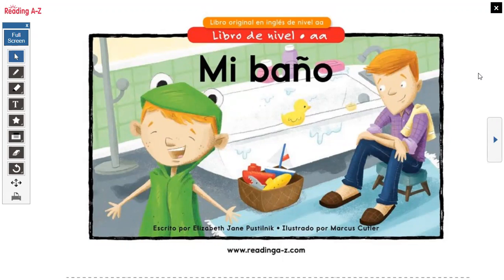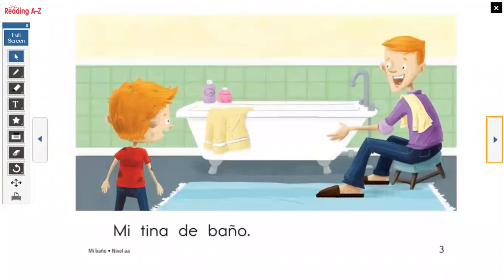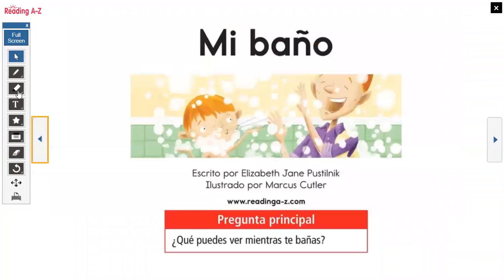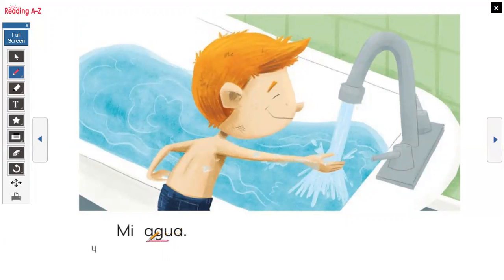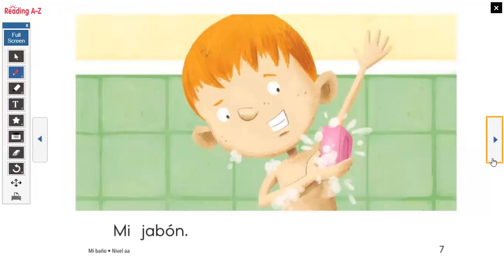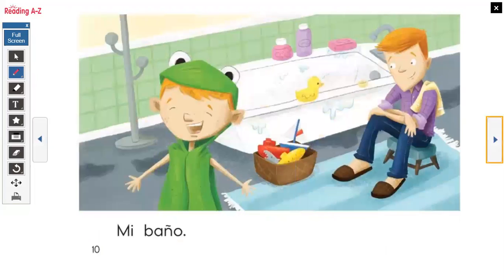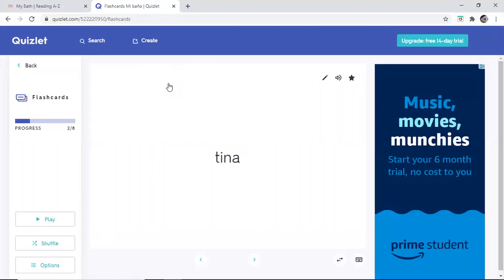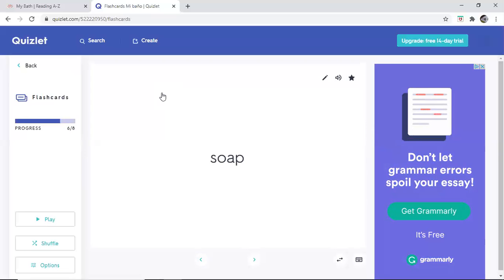Cuentos Con Camilia: Mi baño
Narrator: Camilia Nauden

Intellectual property and copyright: Readinga-z.com